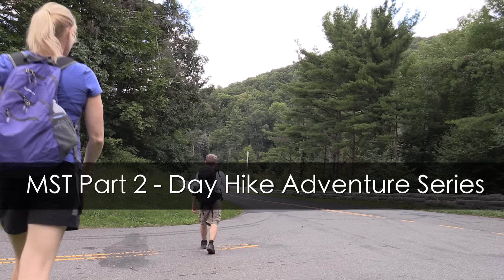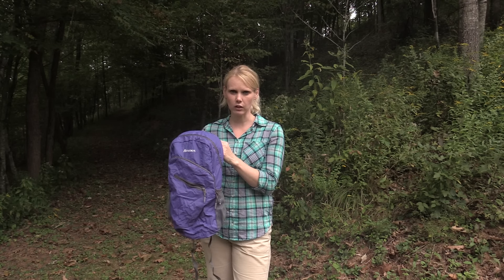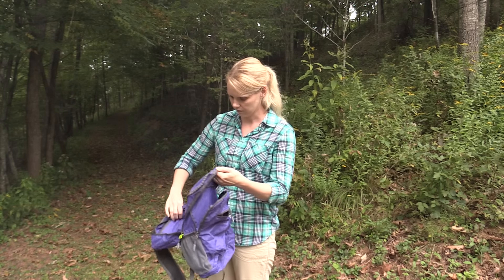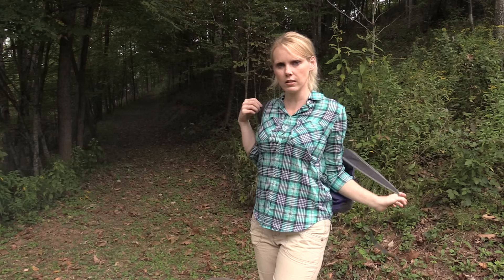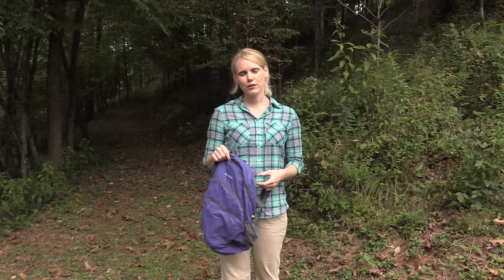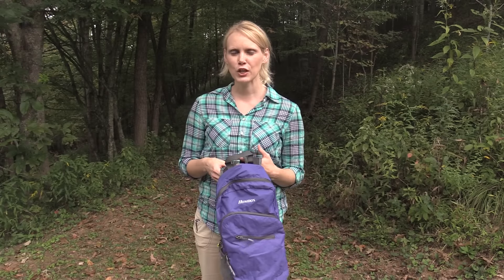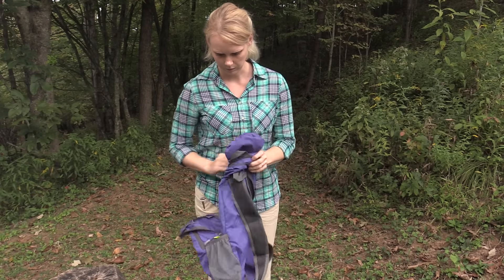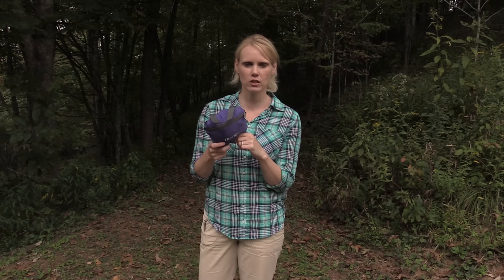Light and Functional! - Homdox Ultra Lightweight Packable Backpack - Review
Today Susan reviews the Homdox Ultra Lightweight Packable Backpack.